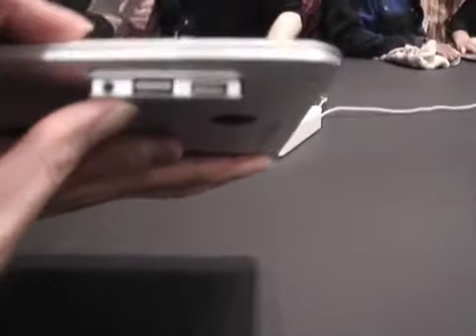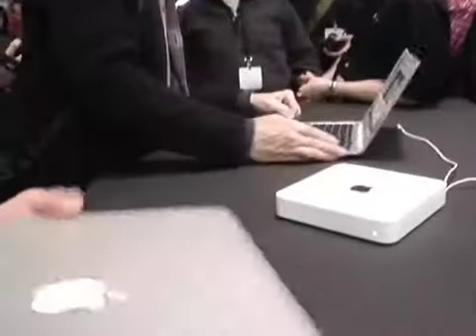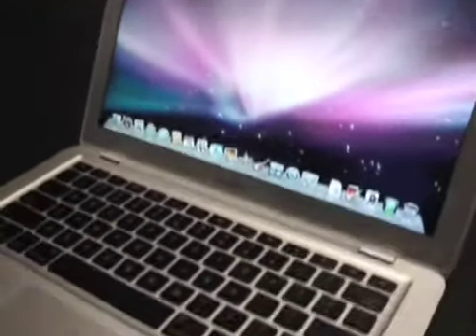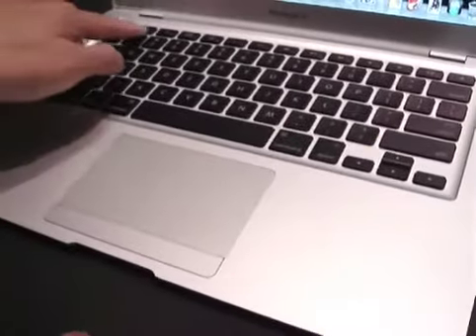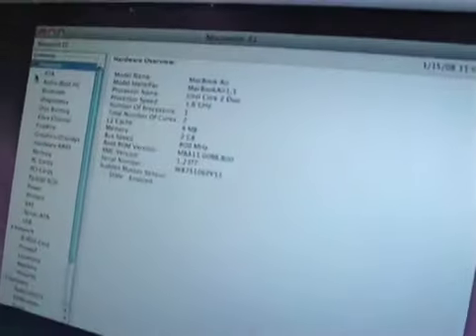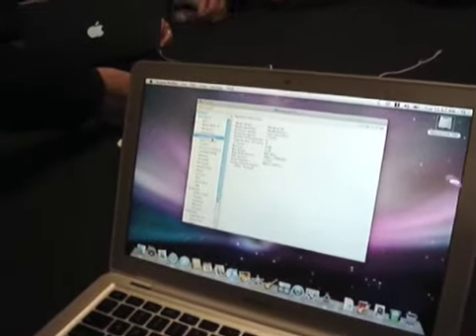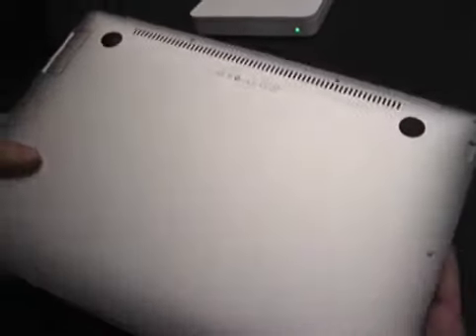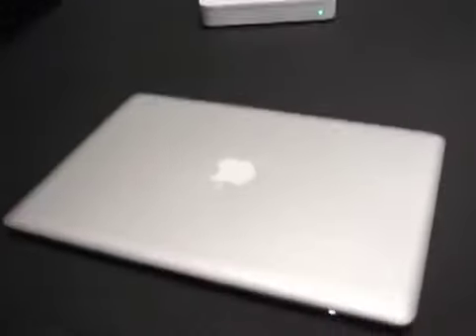MacBook Air: Overview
Peter and I run through the MacBook Air... a video on the specs to come next!